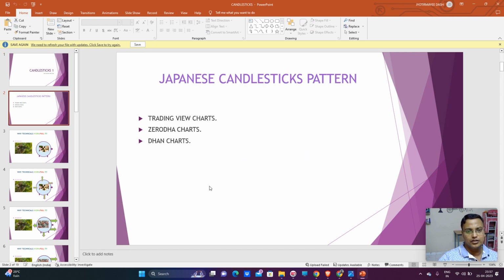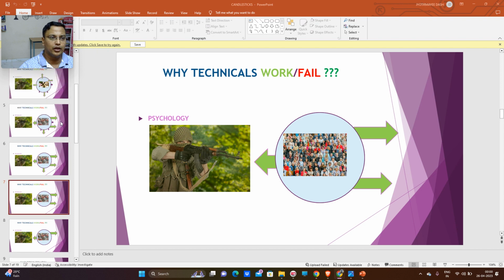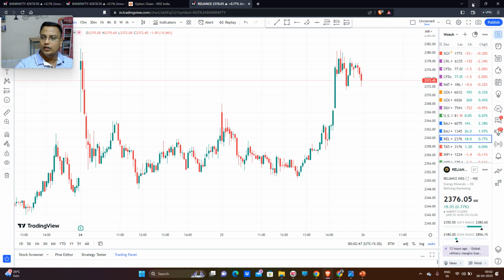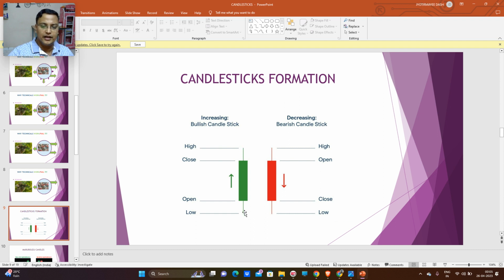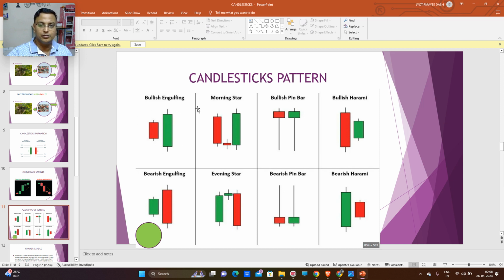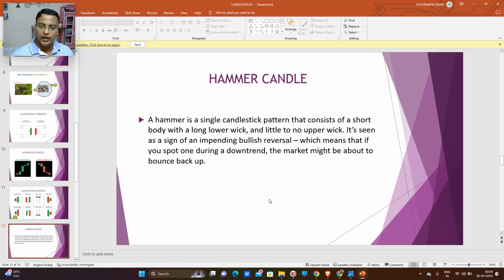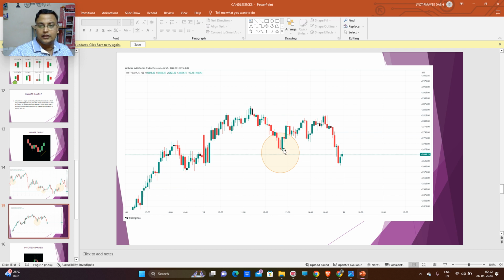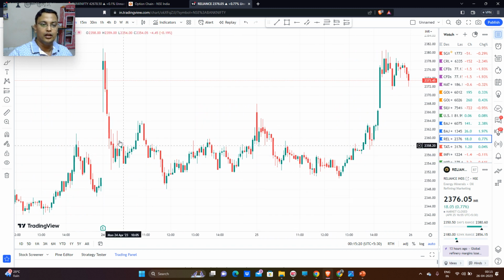MONEY MAKING CANDLESTICKS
The link to Open an Account in ZERODHA

Invest and trade with Kite by Zerodha, India’s largest retail stockbroker. Open an account now.

Join my TELEGRAM Channel using the Link, to get updates on the market,

Open Trading view app using the link